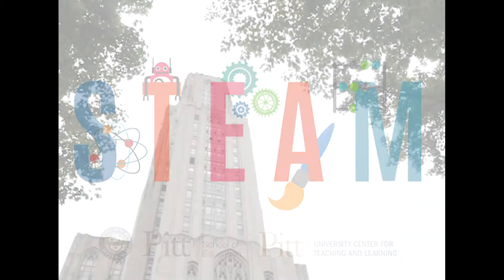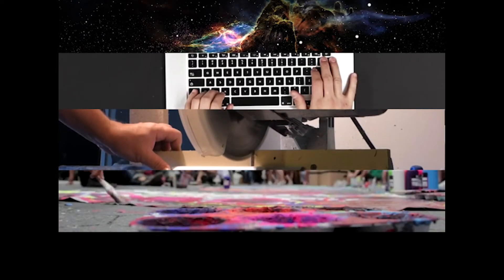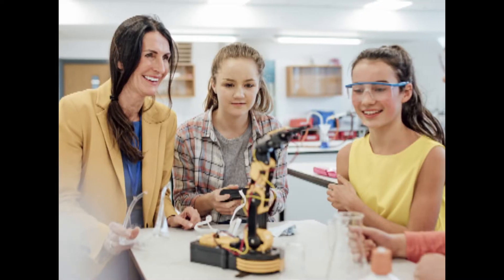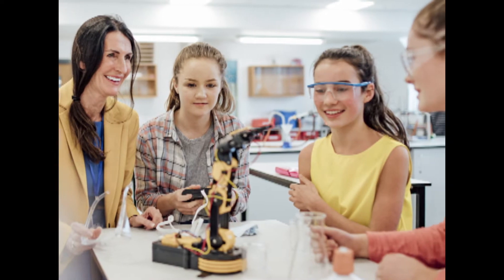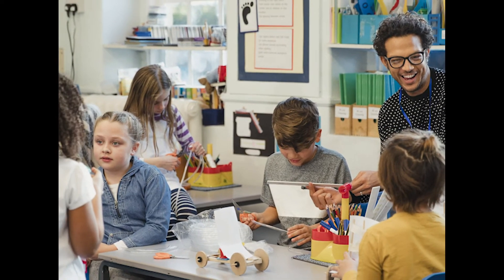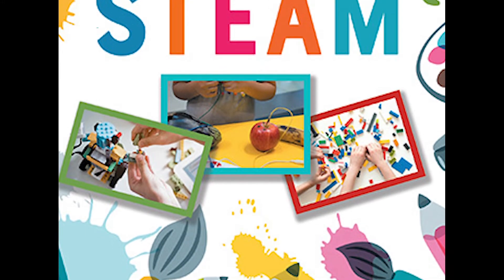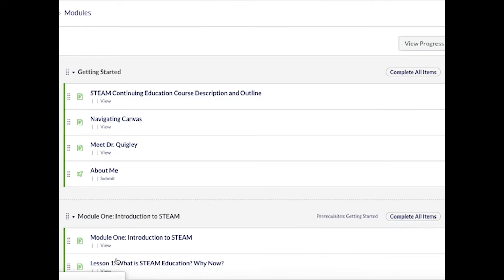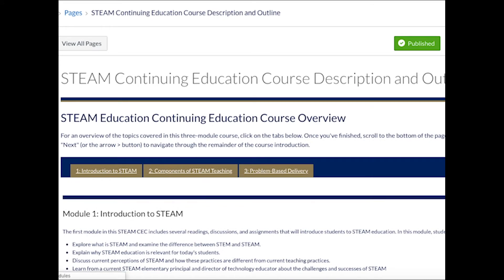Our STEAM Education Online Program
Offered 100% online in an asynchronous format that is ideal for working professionals, the Pitt Education STEAM Online programs place you at the cutting-edge of a fast-growing field. Our programs, offered as a stand-alone continuing education course and a 12-credit certificate, give you the opportunity to earn a recognized credential in science, technology, engineering, the arts, and math (STEAM).